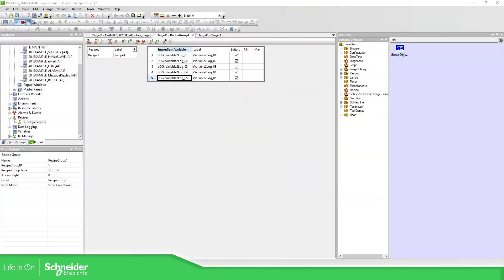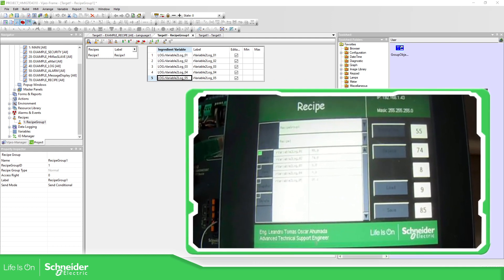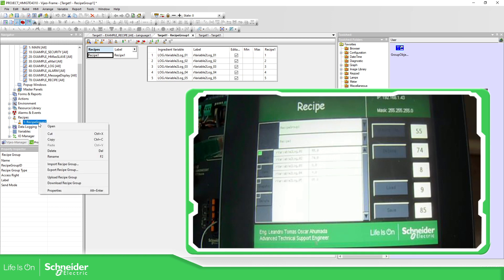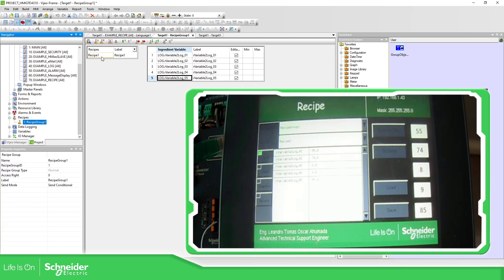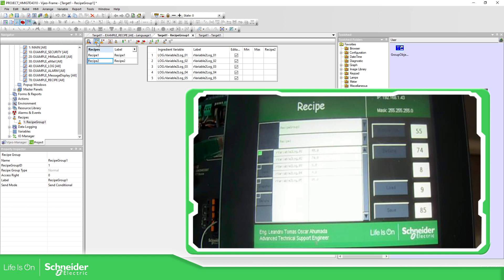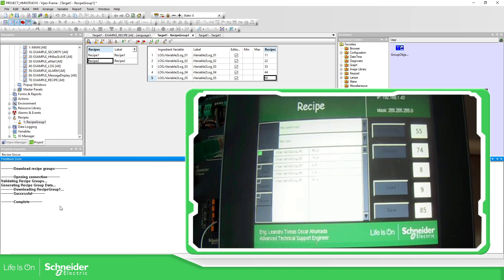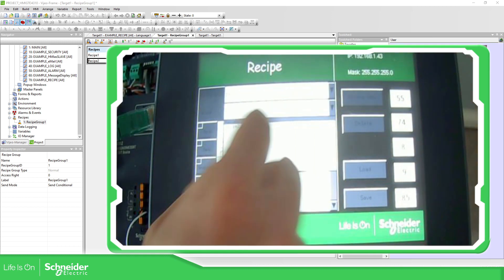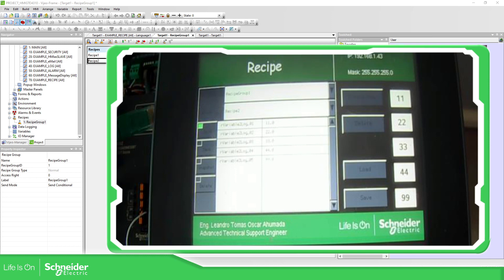Vijeo Designer Training - Mx.x Upload/Download Recipe connected to an HMI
The software Vijeo Designer allows us to program the next range of Harmony (former Magelis) HMIs:
•Harmony STU (Vijeo Designer Limited Edition is sufficient)
•Harmony GTO
•Harmony GTU
•Harmony GTUX
•Harmony GK
•Magelis XBTGH portable
•Harmony Panel PCs and Box PCs (HMIBMP, HMIBMU,HMIPSP,HMIPSO,HMIPEP)
•Harmony P6
•Harmony STO5 (if you want to use the HMISTO7 then the software is EcoStruxure Operator Terminal Expert)